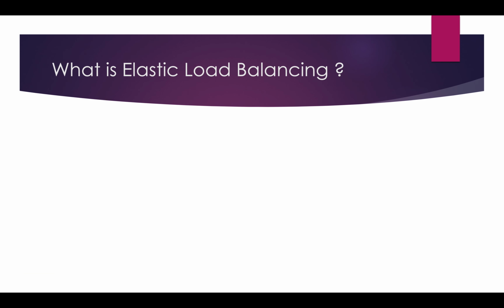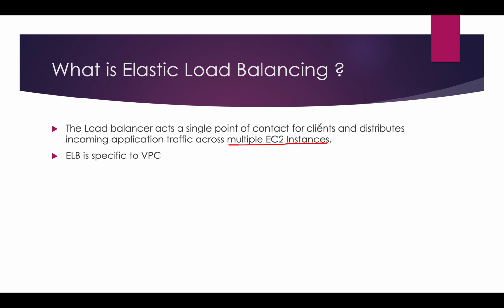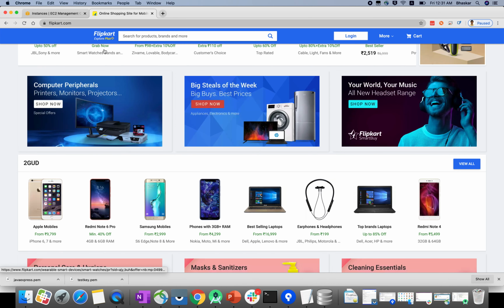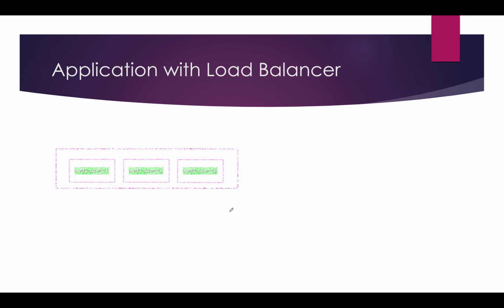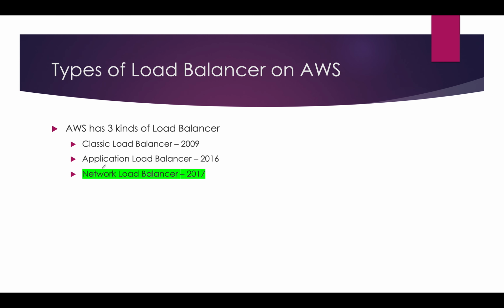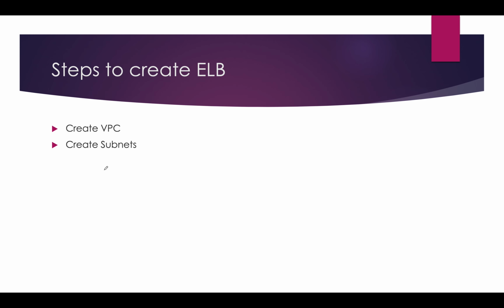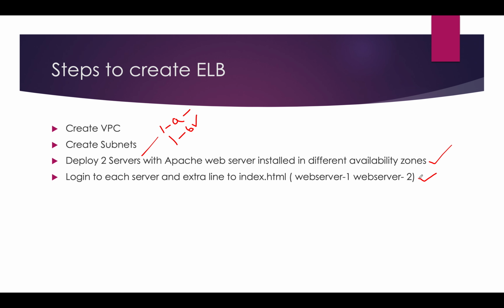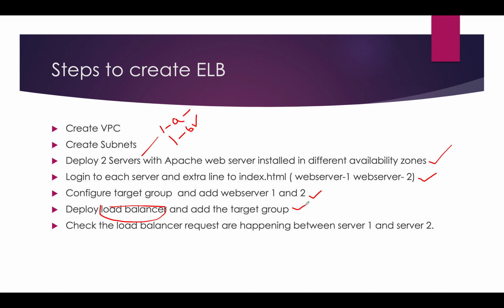AWS ELB Tutorial | Elastic Load Balancer Tutorial - Part 1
In this tutorial, we'll walk you through the basics of AWS Elastic Load Balancer, and show you some of the most amazing things that can happen when you master it.

Elastic Load Balancer is a tool that can be incredibly helpful in managing your web service traffic. In this tutorial, we'll show you how to use Elastic Load Balancer to improve the performance of your web services. We'll also discuss some important considerations when using Elastic Load Balancer, and show you some amazing examples of how it can be used to improve your web services!